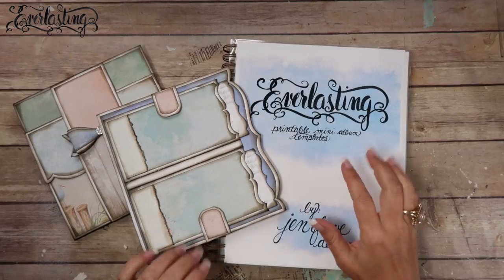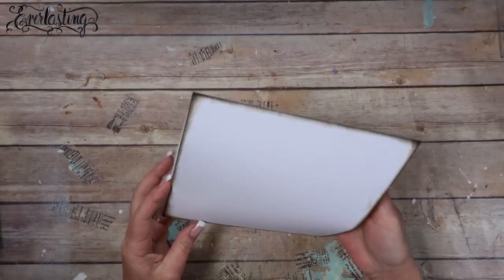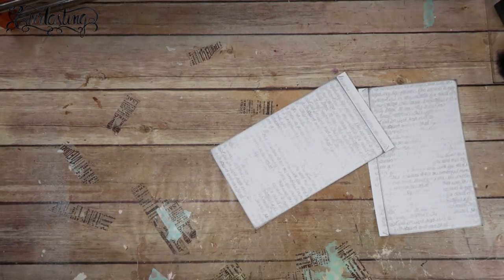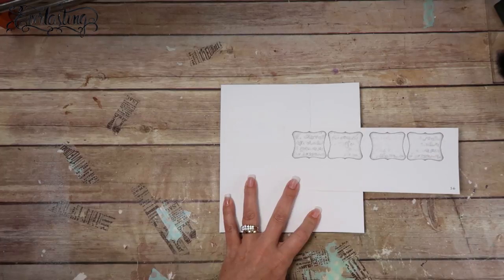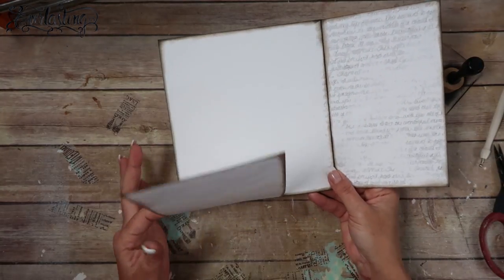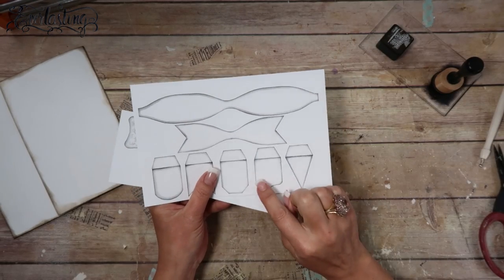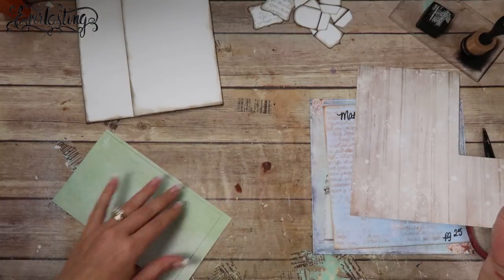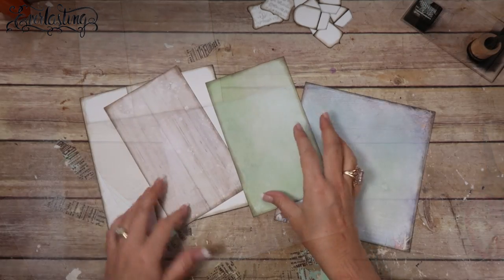Everlasting "Banner Flags" Page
Lets make another page for the "Everlasting" Printable Mini Album.  This time I take you step by step from assembly to matting for the front side of the 3rd page.  Next video will be the same except for the back side of the 3rd page.

Here is a link to the templates
~List & Links of Materials Used~
*Everlasting Printable Templates
*49andMarket Sand & Sea
*65lb. White Card Stock
*WRMK Tim & Score
*Martha Stewart Stylus
*Tim Holtz Distress Ink
*Magnets - Home Depot or hardware store

jenofeve designs
P.O.Box 581624

Jennifer
XOXO